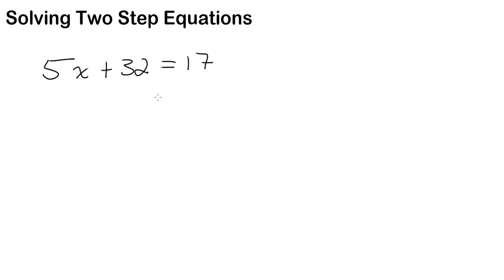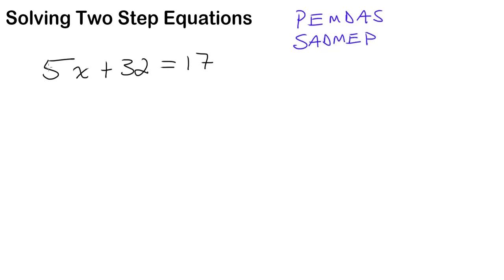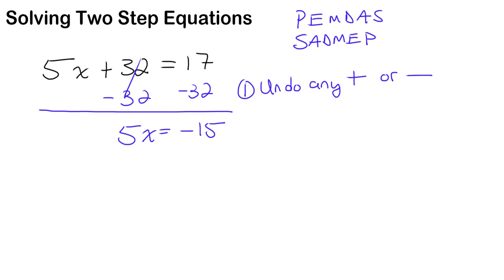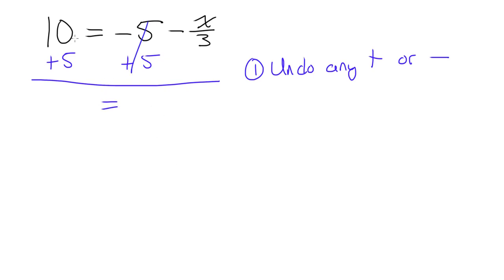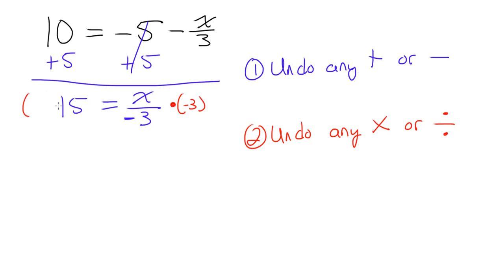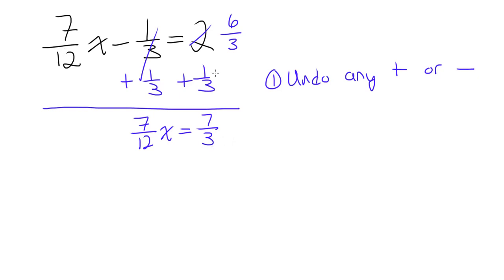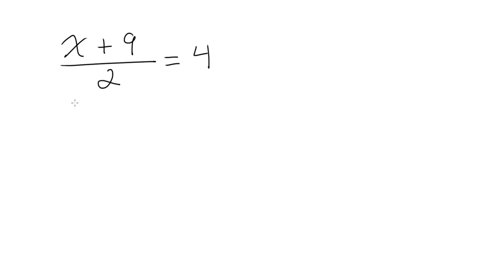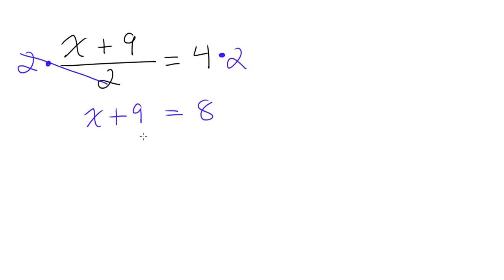Solving Two Step Equations